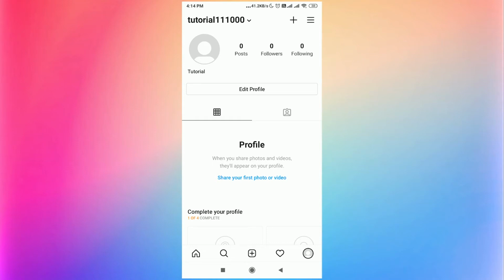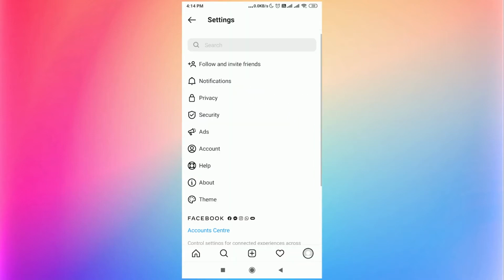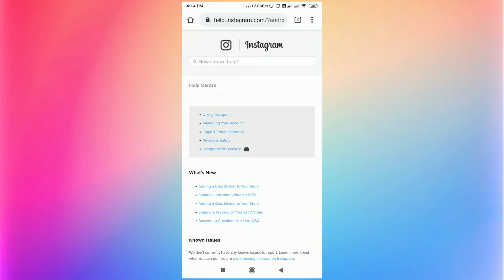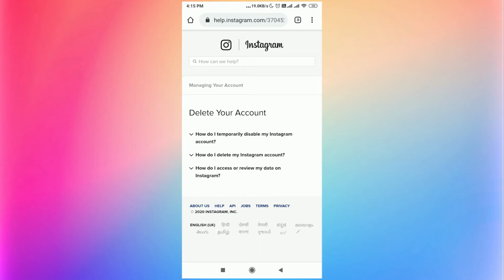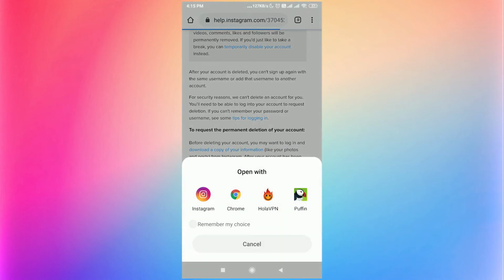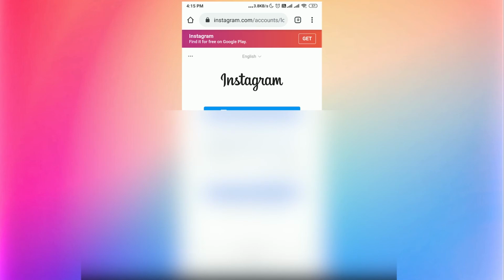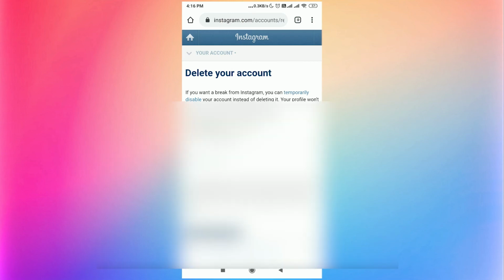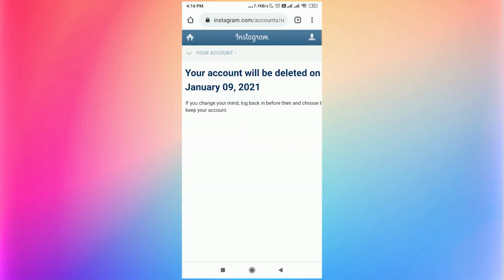How To Delete Instagram Account Permanently 2020 || DELETE INSTAGRAM ACCOUNT WITHIN A MINUTE !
In This Video Tutorial I am Going To Show You How You Can Delete Your Instagram Account Easily Within A Minute.